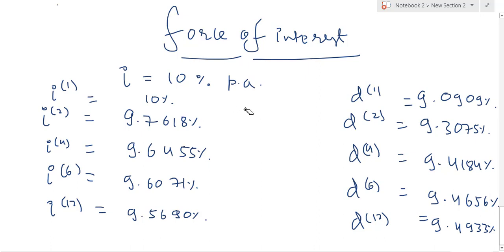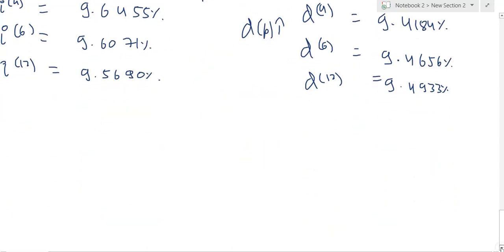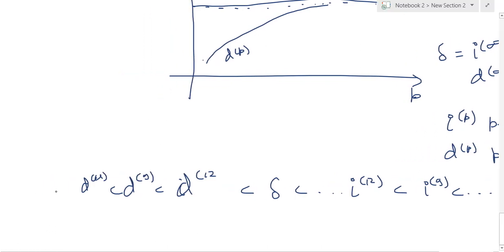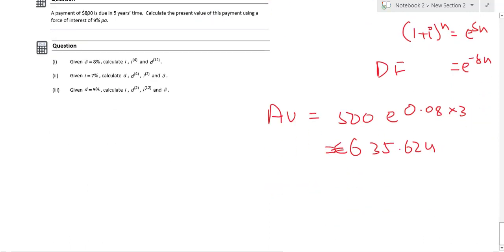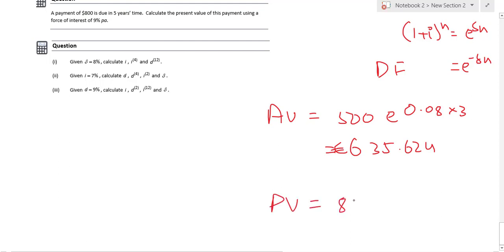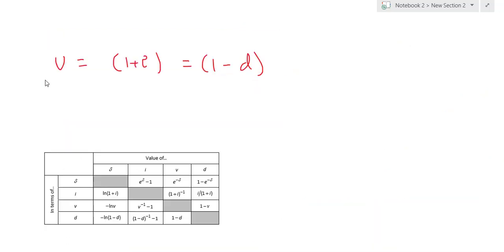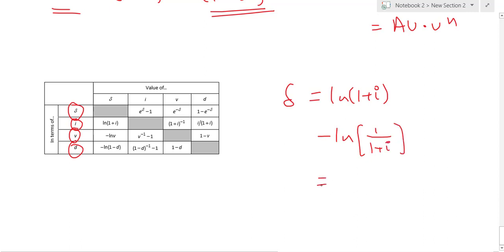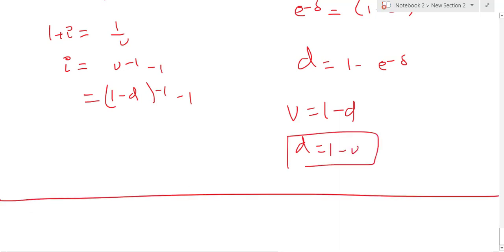CM1: Interest Rates (Part 2) - Force of Interest